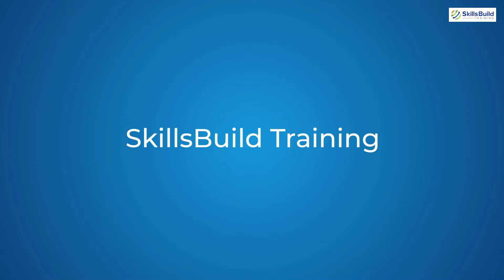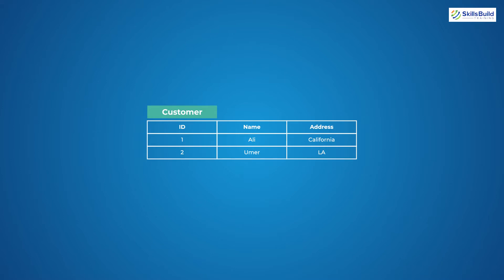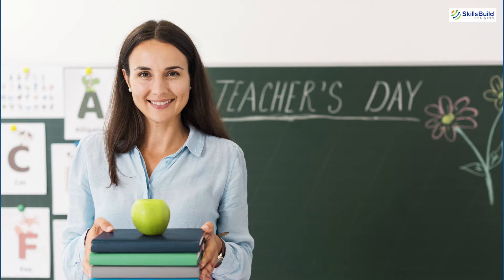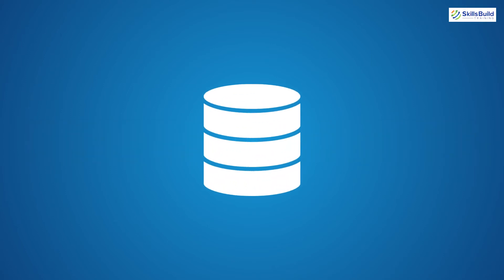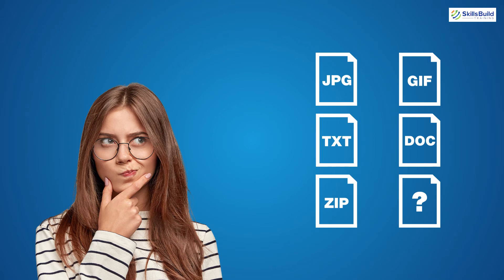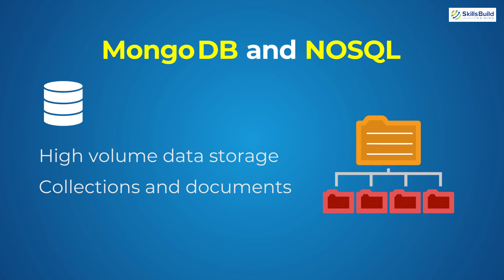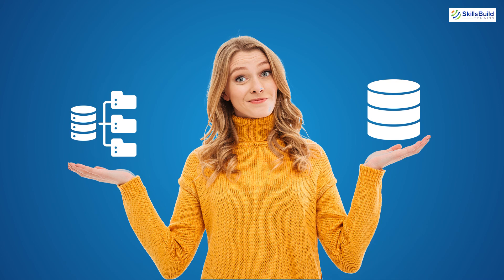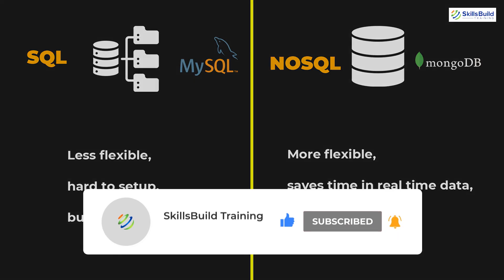SQL vs NoSQL and MySQL vs MongoDB 🔥 How to Choose the Right Database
In this video, we talk about SQL vs NoSQL, and MySQL vs MongoDB.

We show you the main features of each technology and provide some tips on how to decide between them when starting a project.

⏰Timestamps⏰

00:37 Relational Databases
04:14 One-To-One Relations
04:57 One-To-Many Relations
05:52 Many-To-Many Relations
06:33 SQL Databases
07:39 MySQL Databases
09:10 Non-Relational Databases
09:17 MongoDB and NoSQL Databases
14:28 Features of Both Type of Databases
16:25 Conclusion and Verdict